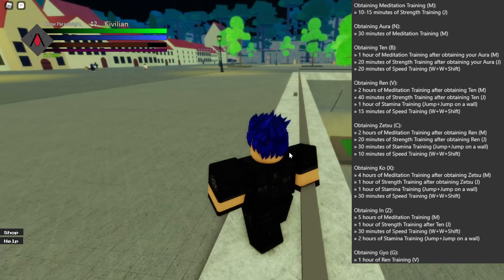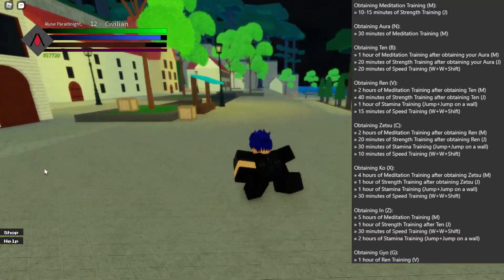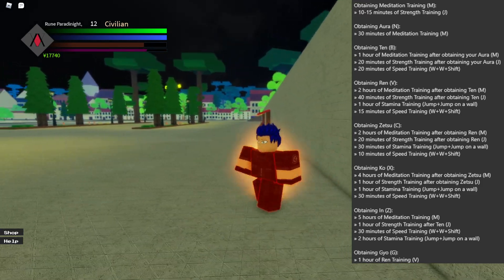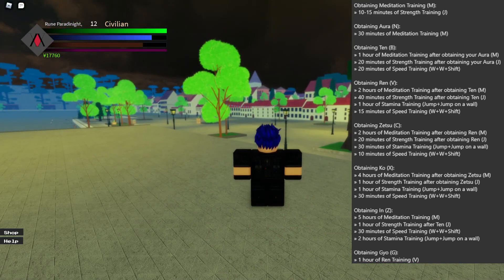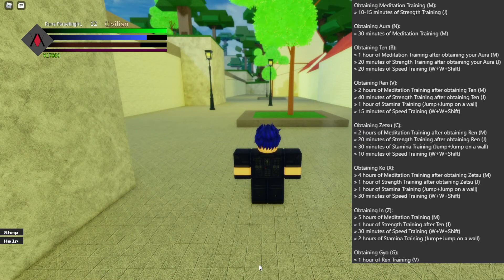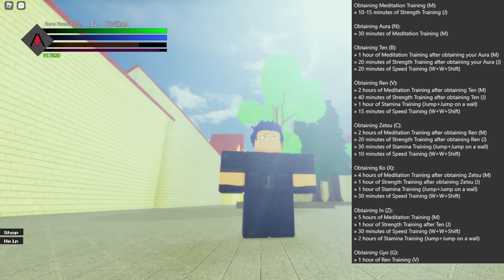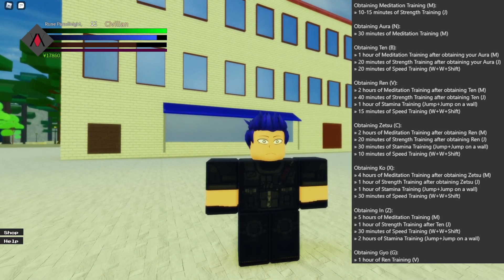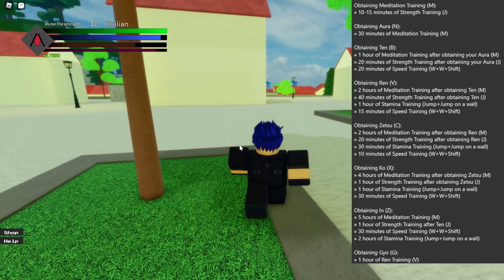Hunter x Omen Tutorial | How2Play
Welcome, today I'll be explaining every single detail on how to play Hunter x Omen. This game is based on Hunter x Hunter and is extremely fun to play. Links will be below this message for anyone willing to enjoy the game as I have!

Obtaining Meditation Training (M):
» 10-15 minutes of Strength Training (J)

Obtaining Aura (N):
» 30 minutes of Meditation Training (M)

Obtaining Ten (B):
» 1 hour of Meditation Training after obtaining your Aura (M)
» 20 minutes of Strength Training after obtaining your Aura (J)
» 20 minutes of Speed Training (W+W+Shift)

Obtaining Ren (V):
» 2 hours of Meditation Training after obtaining Ten (M)
» 40 minutes of Strength Training after obtaining Ten (J)
» 1 hour of Stamina Training (Jump+Jump on a wall)
» 15 minutes of Speed Training (W+W+Shift)

» 2 hours of Meditation Training after obtaining Ren (M)
» 20 minutes of Strength Training after obtaining Ren (J)
» 30 minutes of Stamina Training (Jump+Jump on a wall)
» 10 minutes of Speed Training (W+W+Shift)

Obtaining Ko (X):
» 4 hours of Meditation Training after obtaining Zetsu (M)
» 1 hour of Strength Training after obtaining Zetsu (J)
» 30 minutes of Speed Training (W+W+Shift)

Obtaining In (Z):
» 5 hours of Meditation Training (M)
» 1 hour of Strength Training after Ten (J)
» 2 hours of Stamina Training (Jump+Jump on a wall)

Obtaining Gyo (G):
» 1 hour of Ren Training (V)

Islands:
» Whale Island (Spawn Island)
» Outset Island
» The Glass Desert (Chimera Ant)